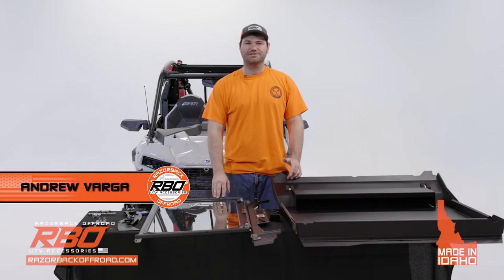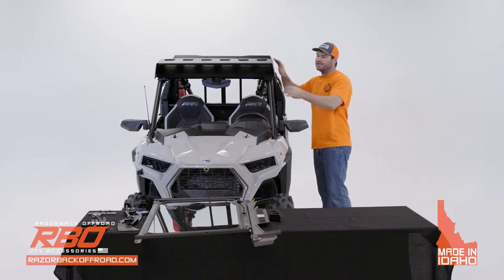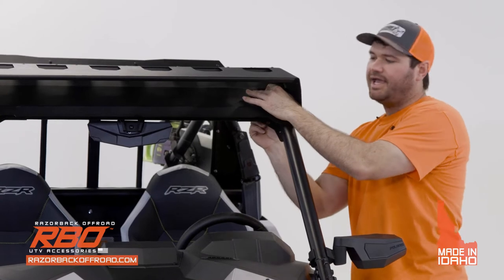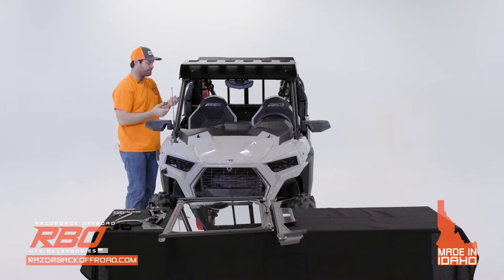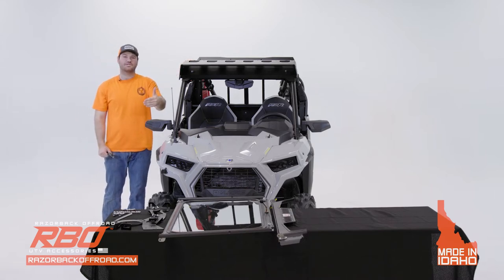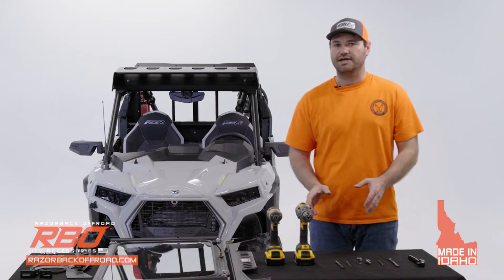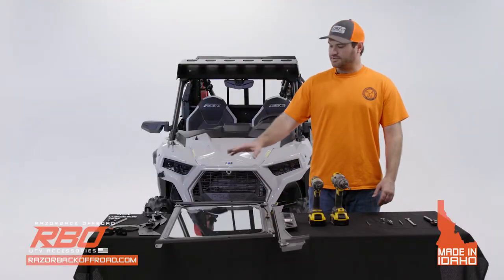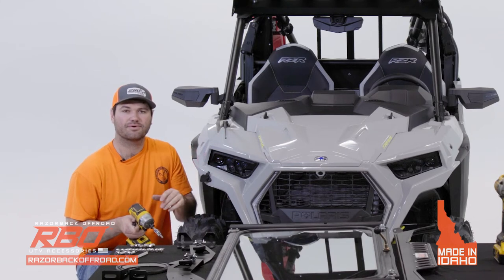Polaris RZR Trail and Trail S Baja Package Installation by Razorback Offroad™